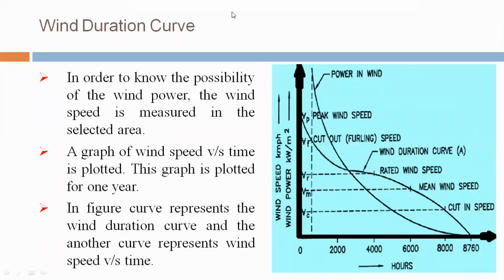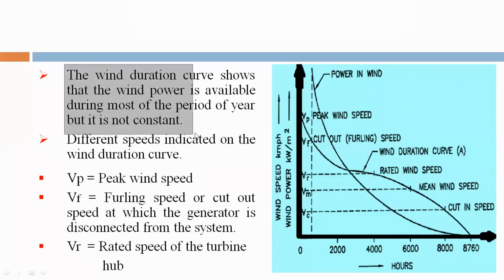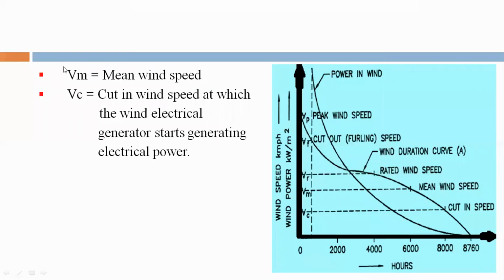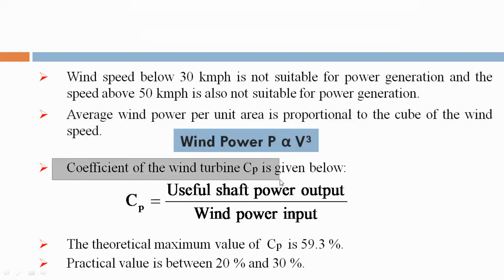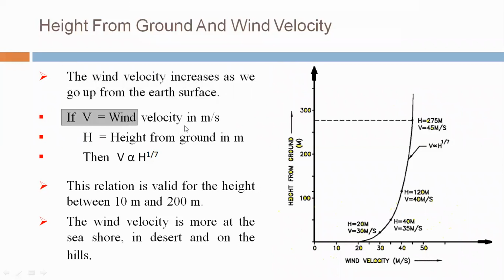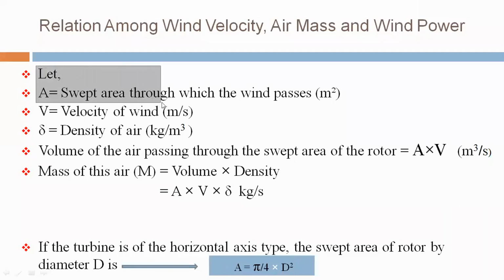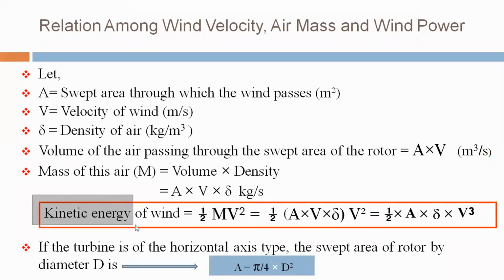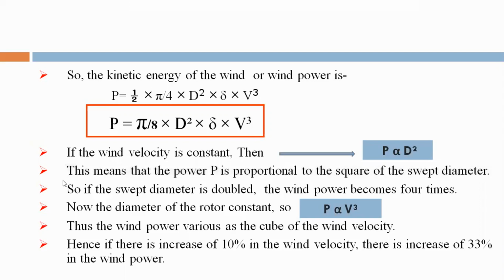Wind Duration Curve, Relation among wind velocity, air mass and wind power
Wind Duration Curve
Height from ground and wind velocity
Relation among wind velocity air mass and wind power

Wind Duration Curve, Height from ground and wind velocity, Relation among wind velocity-air mass and wind power

Reference:
EPG Book of Atul Prakashan